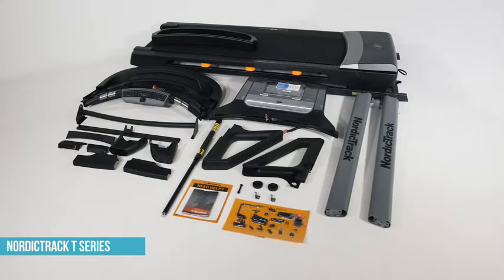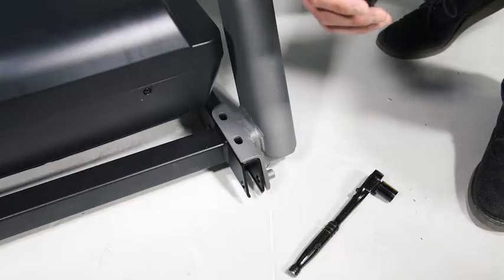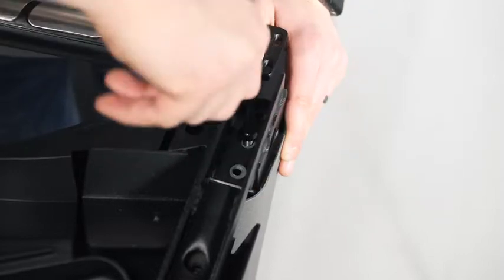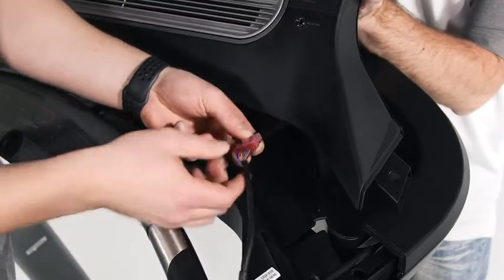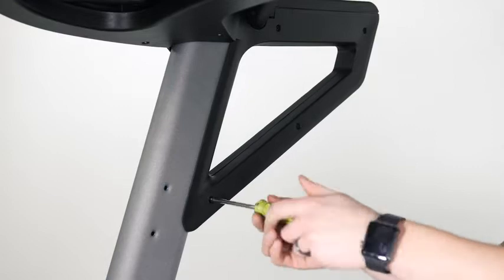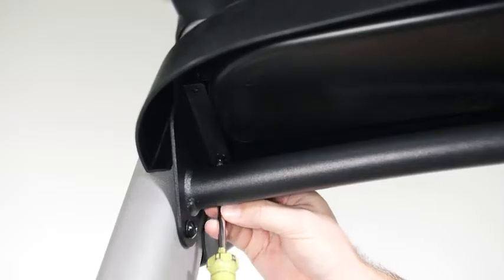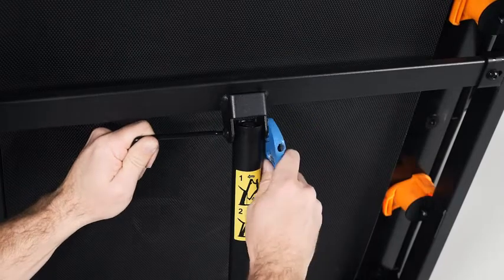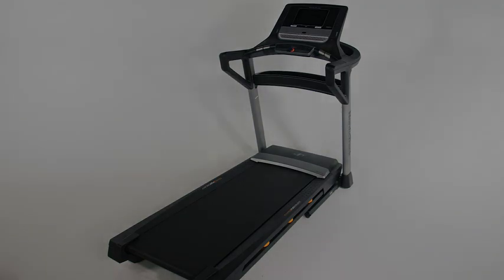NordicTrack T Series treadmill best for home 2022 (Assembly Video)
Five Things to Know Before You Bring Home a Treadmill
Even a light-duty folding treadmill is a very large piece of equipment—one that isn’t going to go unnoticed in the corner of your living room. While most can be tipped and rolled by one person, actually setting one up or moving it to another room (or floor) of your home can be a real challenge. So we spoke with Ed Pryts, Chief Sales Officer at Gym Source, who has been selling treadmills for over 30 years, to learn the most important considerations before you purchase a new treadmill for your home.

• Check your ceiling clearance by adding 15 inches to your body height. So, if you are 6’0”, you need at least a 7’3” ceiling. Behind the treadmill, there should be at least three feet of unobstructed space.

• Make sure all four contact points of the treadmill are solidly on the floor and that the floor is stable. Positioning a treadmill close to a wall can increase stability.

• If there’s another apartment or bedroom below the treadmill’s room, adding a treadmill mat will significantly deaden the transmitted noise in these situations.

• If you’re moving a treadmill into a basement or smaller room, hire experts. But if you insist on DIY, move and install the deck first, followed by the uprights and console. Either way, check the dimensions of the base and make sure you have clearance for tight corners.